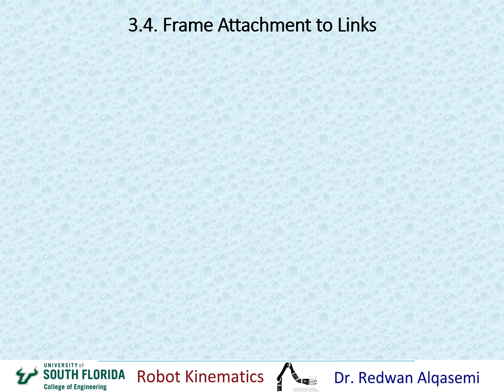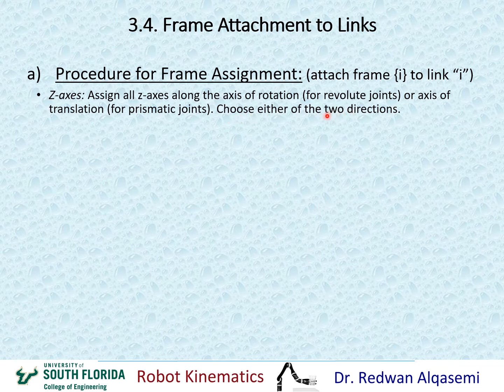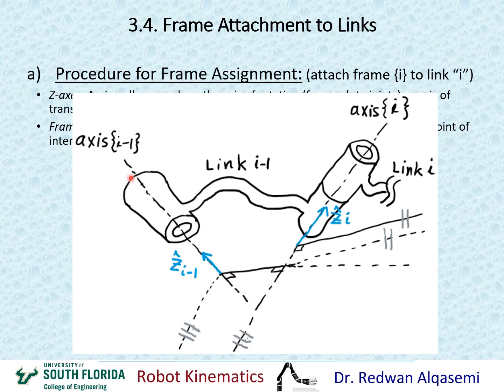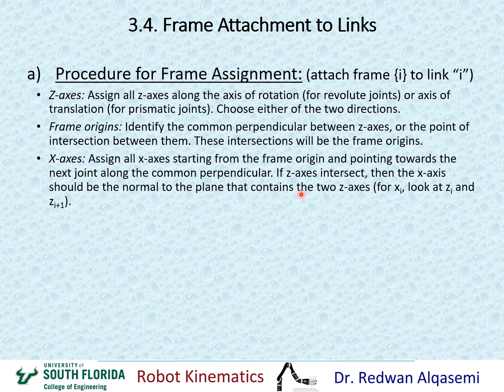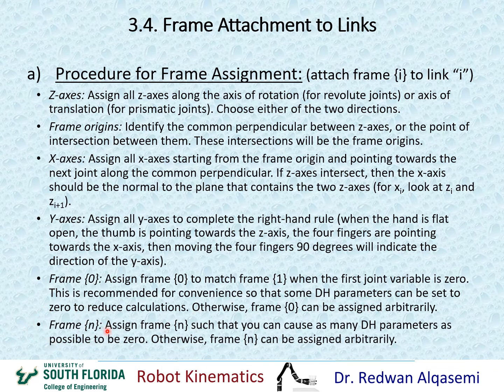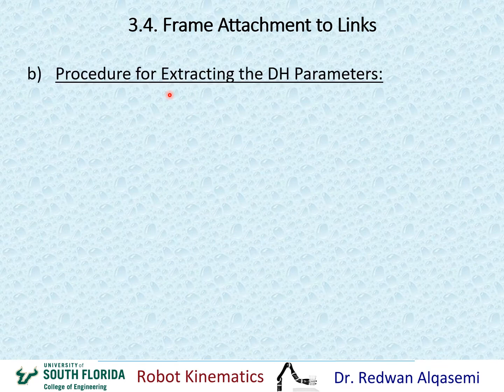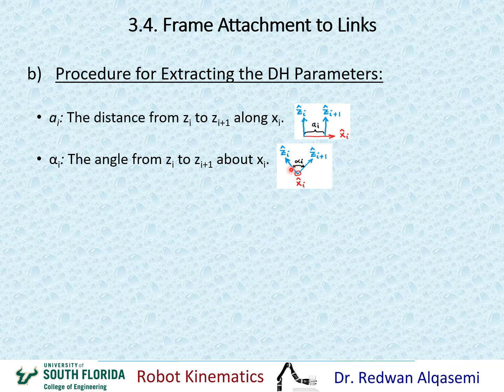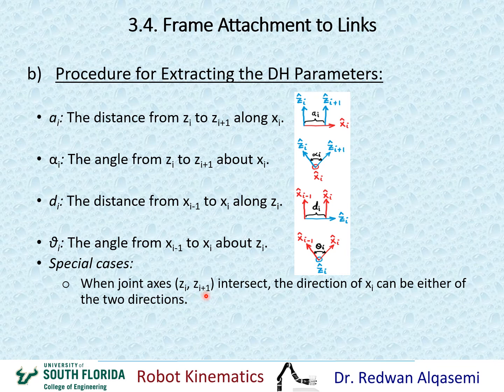Ch3 Part 2a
Ch3 Part 2a: This video shows the procedure for frame attachment (assignment) to the links, and the procedure for extracting the DH parameters, with examples (video 1 of 5). Chapter 3: Manipulator Kinematics (John Craig’s Introduction to Robotics book). Video sequence: (Ch3 Part 1) video comes before this video, and (Ch3 Part 2b) video comes after this video.